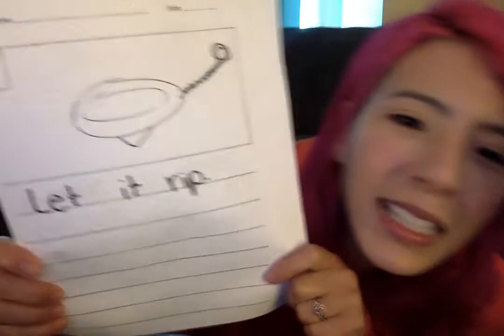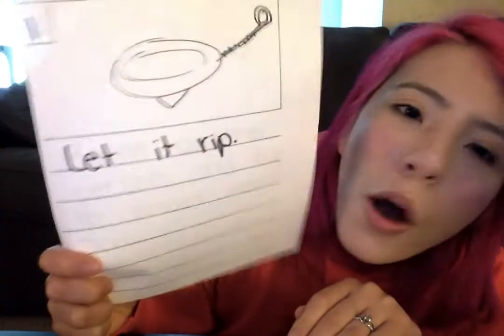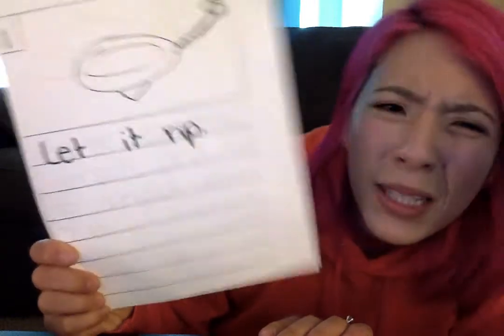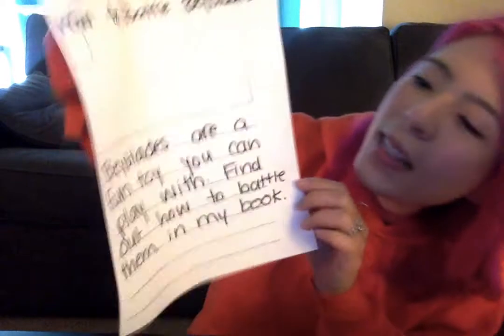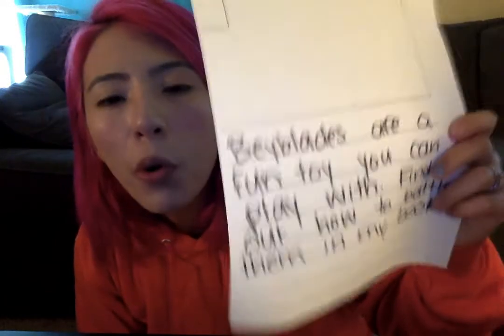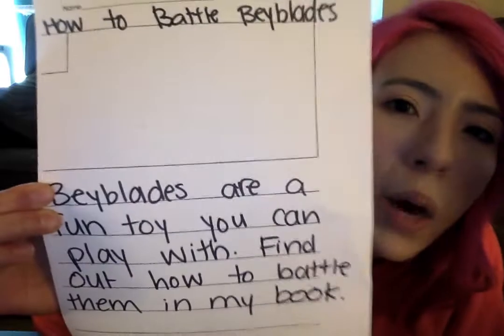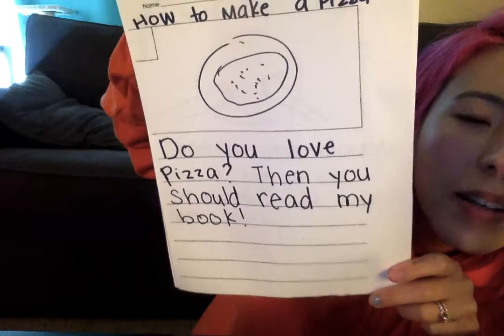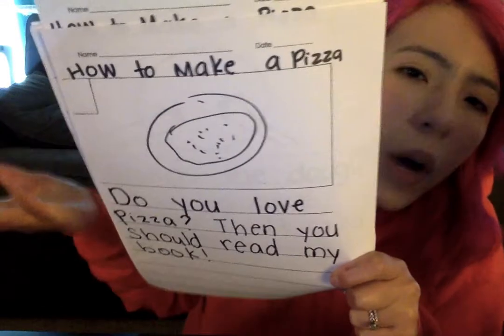writer's workshop 7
writing introductions to our books.